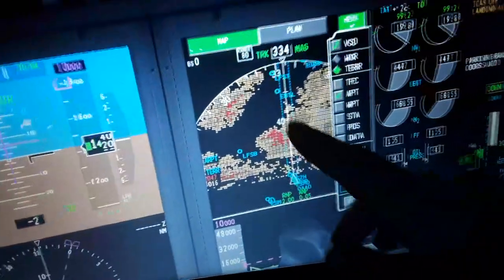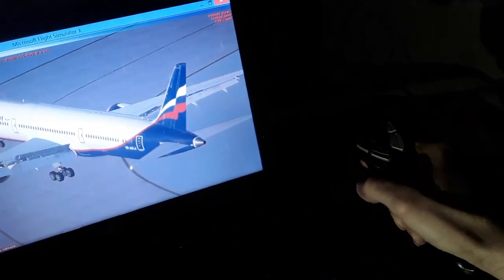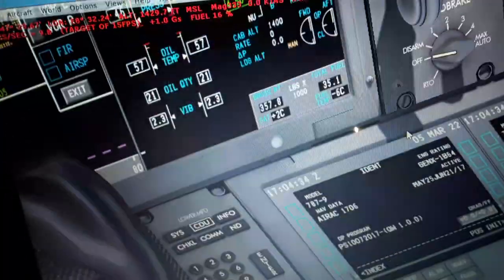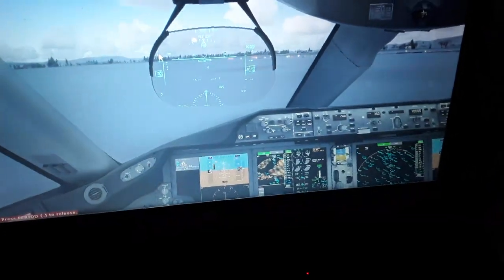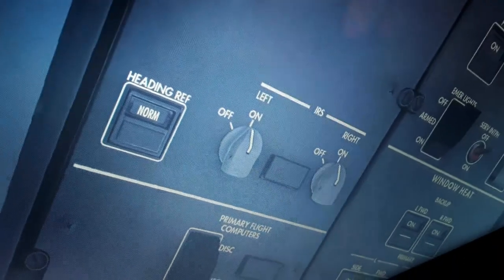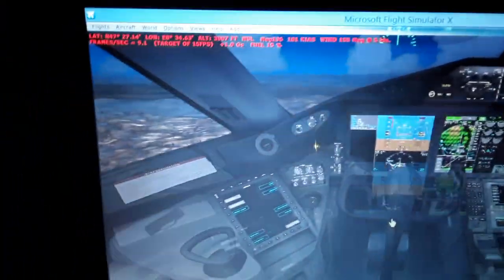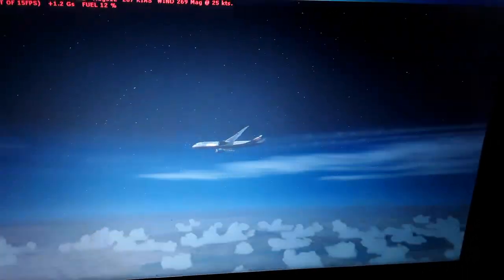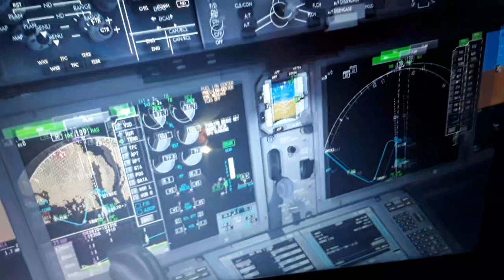THOMAS HATSIOS PILOT SAMANTHA EMILY BOWER LOVE BOEING 787-FULL IFR FLUGHT ILSLOC LANDUNG LSZH SWISS